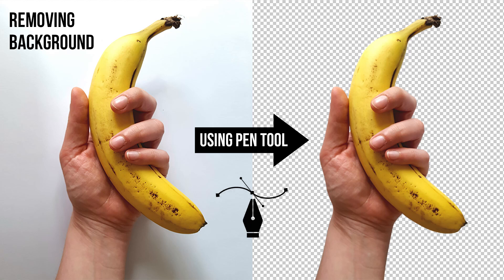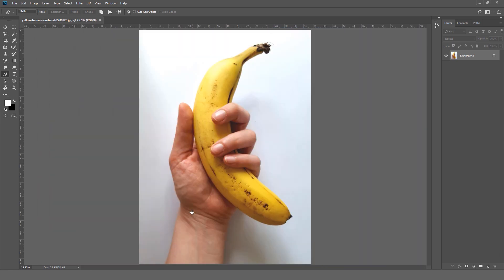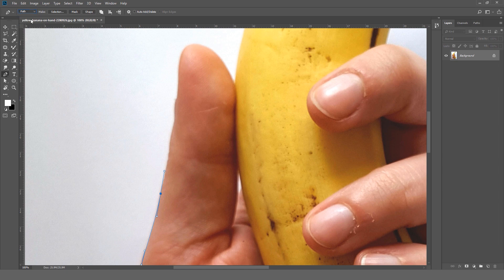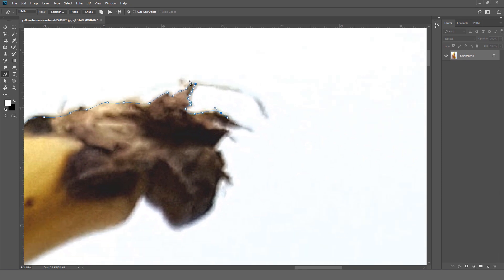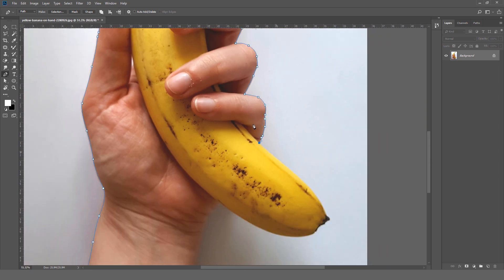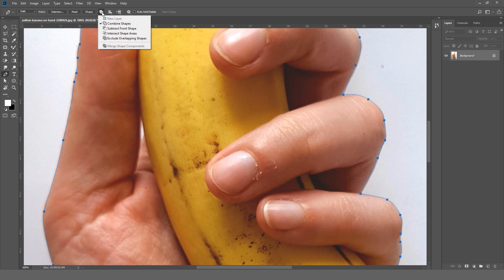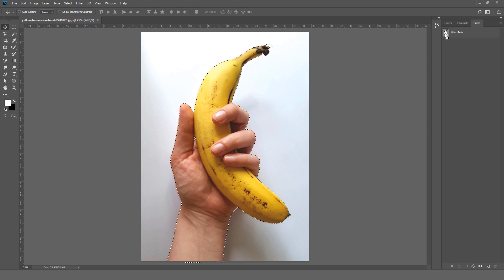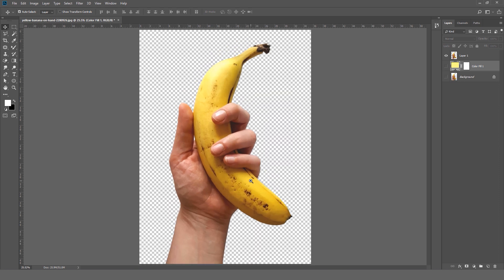Remove Background in Photoshop using Pen Tool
Hi
Do you want to learn how to remove background in photoshop professionally (Non-Destructive Method)?

Although there are many ways to remove the background in Photoshop but those tools are not quite good because of the control that offers a pen tool
no other tool gives that over the subject.

Hopefully, you will learn how to use the pen tool in photoshop.

Photo by Kimona from Pexels